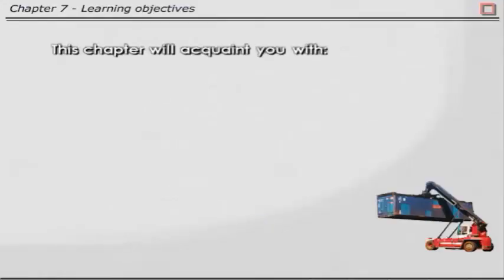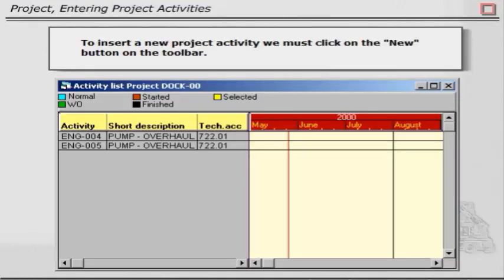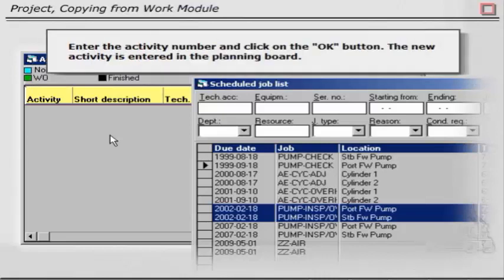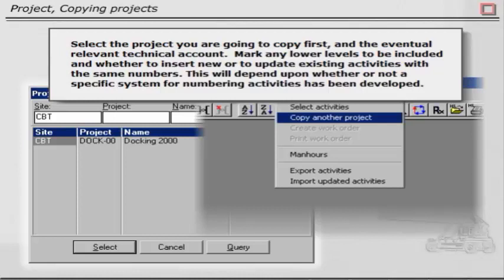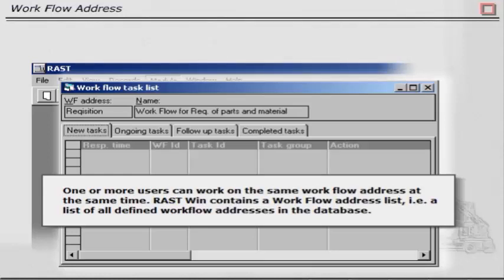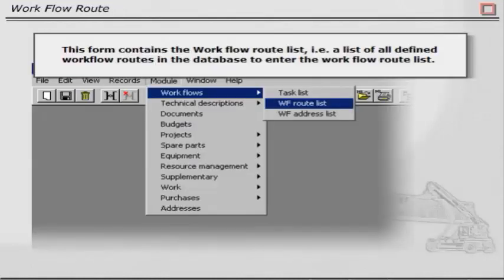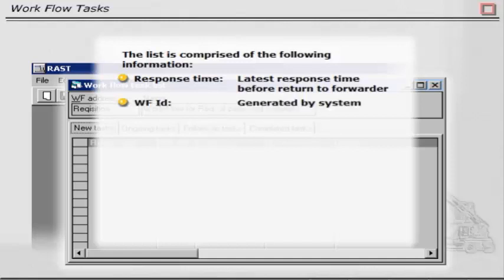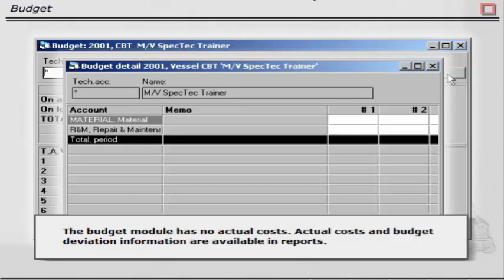Work Flows in RAST Win Application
This Video will acquaint you with:
• Projects in RAST Win
• Work Flows in RAST Win
• Budgets in RAST Win